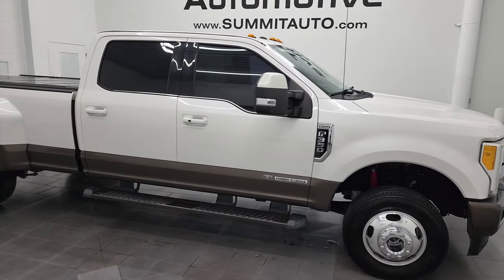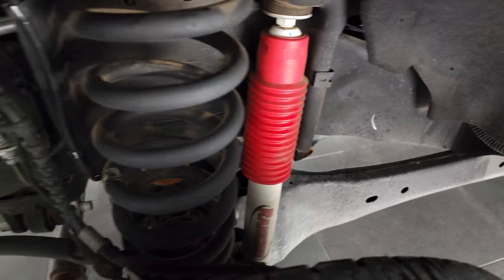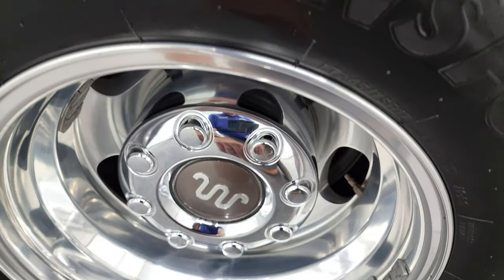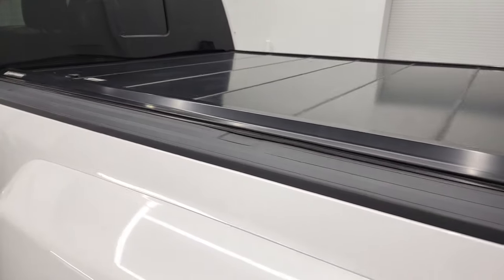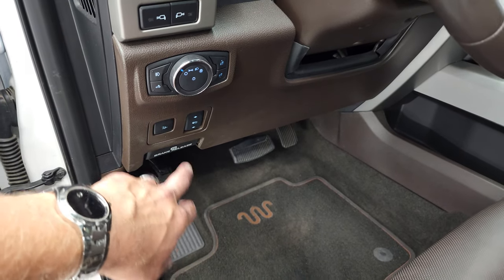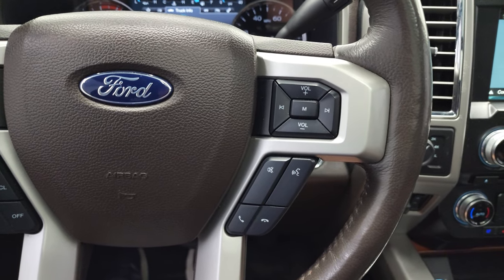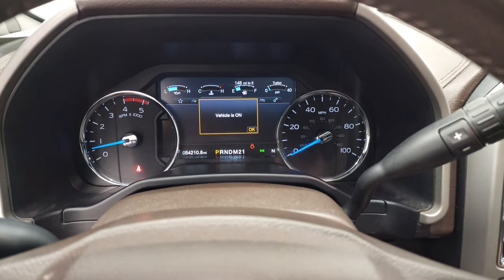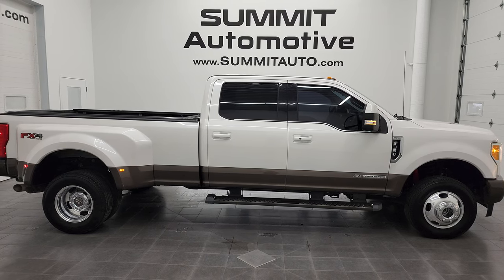2017 FORD F350 KING RANCH CREW LONG DRW FX4 DIESEL 4K WALKAROUND 13263Z SOLD!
This 2017 FORD F350 KING RANCH CREW CAB LONGBOX DUALLY DIESEL IN WHITE PLATINUM TRI-COAT MEATLLIC OVER CARIBOU BROWN FOR SALE IN FOND DU LAC OSHKOSH WISCONSIN 54935 is the vehicle we did walk around review of today.

Thank you for checking out this video of this 2017 FORD F350 KING RANCH CREW CAB LONGBOX DUALLY DIESEL IN WHITE PLATINUM TRI-COAT MEATLLIC OVER CARIBOU BROWN FOR SALE IN FOND DU LAC OSHKOSH WISCONSIN 54935

STOCK: 13263Z
PRICE: $68,993
MILES: 54,194
MAKE: FORD
MODEL: F350
VIN: 1FT8W3DT9HEC25006
LOCATION: FOND DU LAC OSHKOSH WISCONSIN, 54937 TRUCKS ON 41

CLEAN TITLE HISTORY! SOUTHERN TRUCK! 6.7 Liter V8 Powerstroke 2nd Generation Turbo Diesel Engine, 440 Horsepower, Full Four Door Crew Cab, Long Box 8 Foot Longbox, Dual Rear Wheel Dually DRW, King Ranch Lariat Package, Lariat Ultimate Package, 6 Speed Automatic Transmission with Optional Manual Tap Shift, Turn Dial 4x4 Four Wheel Drive 4WD, FX4 Offroad Suspension Package, Factory GPS Navigation System, Power Panoramic Vista Roof Sunroof Moonroof Sun Roof Moon Roof, Reverse Backup Camera Rearview Camera, Non Smoker, Dual Power Air Conditioned Ventilated and Heated Seats, Brown Leather Seats, King Ranch Brown Leather Seats, Bucket Seats, Memory Driver's Seat, Peragon Hard Rolling Fold-up Tonneau Cover, Full Towing Package with Receiver Trailer Hitch, Wiring and Transmission Cooler Tow Package, Curt Q25 5th Wheel Hitch Fifth Wheel, Camper Package with Anti-Sway Bars, Factory Brake Controller, Fifth Wheel Bedrails 5th Wheel , Factory Exhaust Brake, Powerscope Tow Power Mirrors that Power Telescope and Power Fold in with Built-in Directional Signals, Advancetrac with Roll Stability Control Traction Control, HDC Hill Decent Control, 4.10 Gears with Limited Slip Differential, Firestone Transforce HT LT245/75 R17 Tires, Polished Aluminum Rims Premium Wheels, Four Wheel Disc Brakes, Lighted Running Boards, Spray-in Bedliner, Bedrail Covers, Clearance Lights, Fog Lights, LED Bed Lighting, Reverse Sensors, Securicode Driver Side Doorcode Keyless Entry, Locking Tailgate, Power Drop Down Tailgate, Side Box Tie-downs, AM / FM Radio Tuner, Sirius/XM Satellite Radio Capabilities Sirius / XM, Sync 8" Touchcreen Radio, CD Player, Sony Premium Audio Sound System, Microsoft SYNC System with Bluetooth, Hands-Free Audio System Blue Tooth, Android Auto Compatible, Apple Car Play Compatible, Factory Subwoofer, USB Jack Portable Audio Connection, Intelligent Access with Push Button Start, Keyless Entry with Factory Remote Start, Power Sliding Rear Window Rear Window Defroster, Adjustable Height Seatbelts, Driver and Passenger Front Air Bags, L.A.T.C.H. Child Safety System, Side Curtain Air Bags SRS Safety Restraint System, Heated Steering Wheel Multi-Function Steering Wheel Controls, Homelink System with Three Programmable Buttons for Garage Doors, Lighting Systems & Security Systems, Compass, Outside Temperature Display and Mileage Display, Dual Multi-Zone Climate Control , Power Adjustable Pedals, Factory Floormats, Ambient Color Change Lighting, Storage Compartment Under Rear Seats, Woodgrain Dash And Door Trim, Air Conditioning AC, Cruise Control, Power Locks, Power Windows, Automatic Headlights Autolamp, Power Tilt/Telescope Steering Wheel, 110V / 400W Auxiliary Power Outlet, White Platinum Metallic Tri-Coat over Caribou Brown Metallic two tone paint Scheme! Very very clean inside and out! This is one of the sharpest 2017 Ford F350 crewcab longbox duallie diesel trucks we have ever had on our lot! Make your move before this super clean 4wd is gone!

STOCK: 13263Z
PRICE: $68,993
MILES: 54,194
MAKE: FORD
MODEL: F350
VIN: 1FT8W3DT9HEC25006